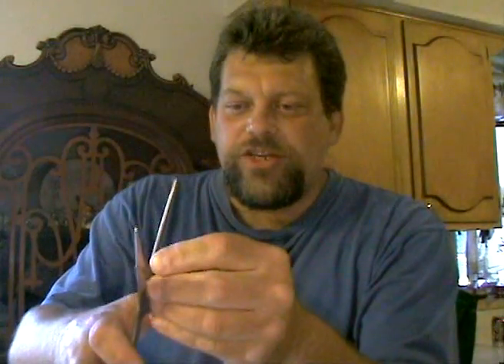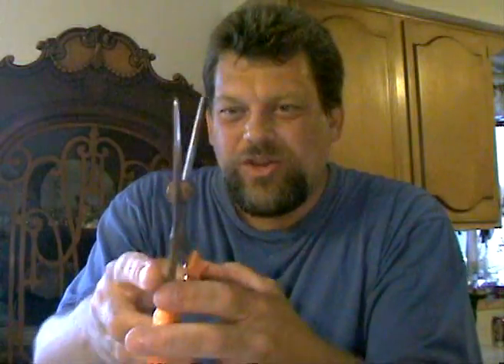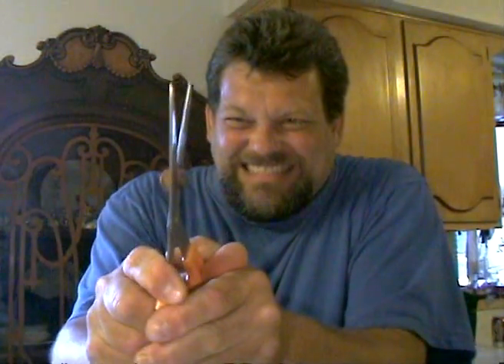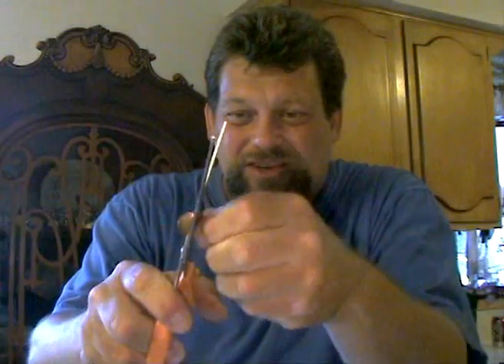The Second "30 Seconds with Mr. G"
Another 30 seconds, another cool fact, tip, trick, or tidbit that you might be able to put to good use!  See Mr. G make change the hard way.